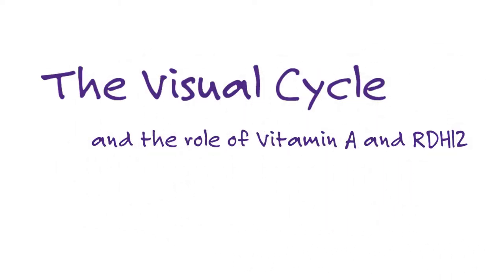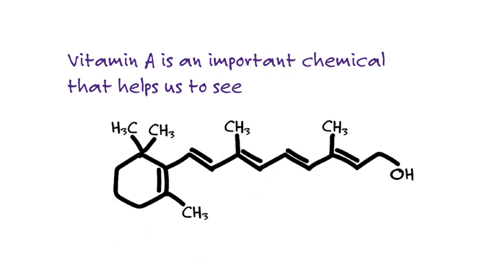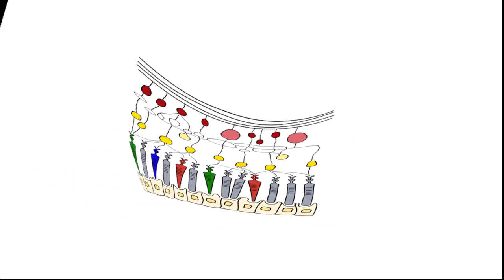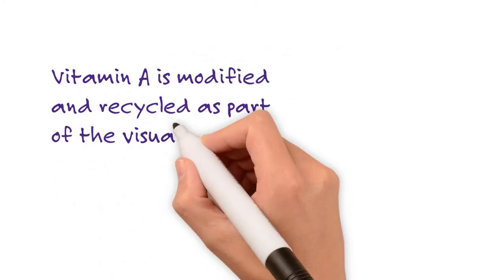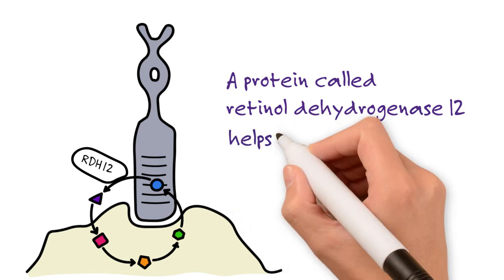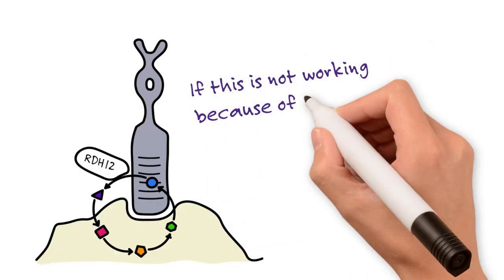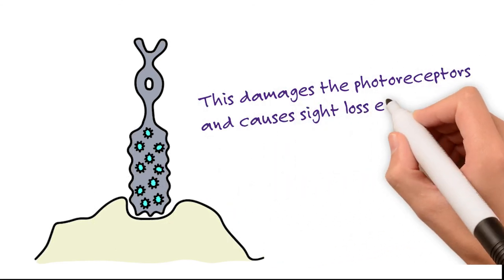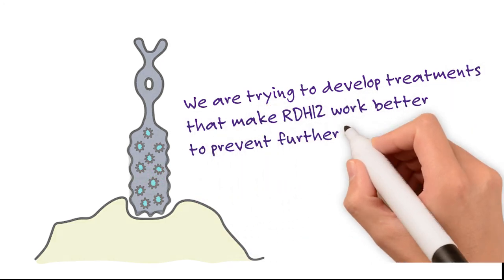Role of the RDH12 gene in normal vision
The "light-sensing cells" or photoreceptors at the retina undergo a complex process called the visual cycle to generate vision. Many genes are involved in this process and a defect of one of these genes can lead to visual loss.

Here, Dr Mariya Moosajee, consultant ophthalmologist in Moorfields Eye Hospital and Associate Professor in the UCL Institute of Ophthalmology explains the role of one of these genes, RDH12 in normal vision.